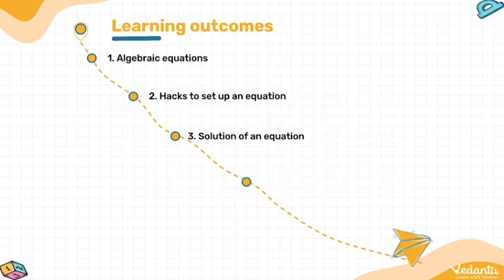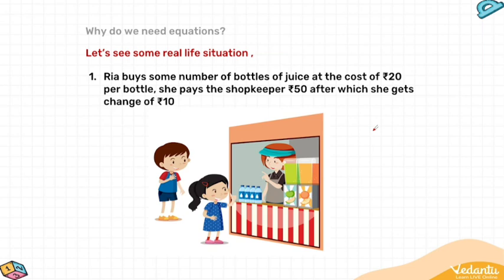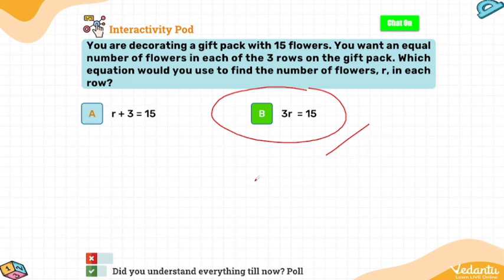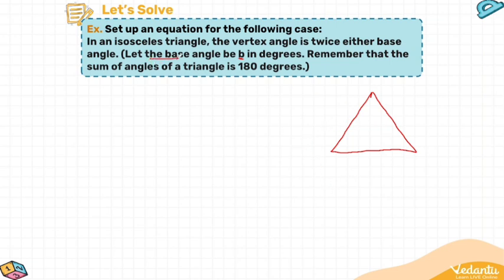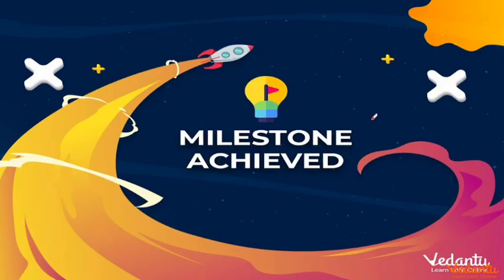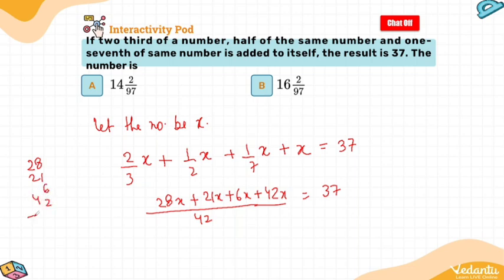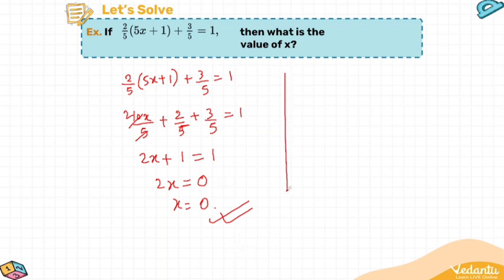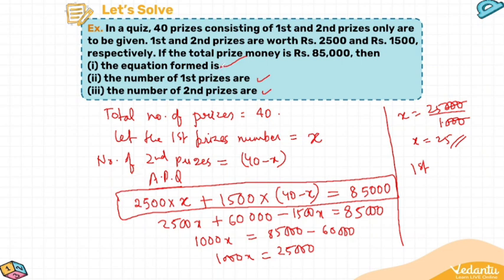Simple Equation | Grade 7 - 8 | Olympiad Math Mastery - Level 5 | SOF, NMTC, Silver zone | Amit Sir